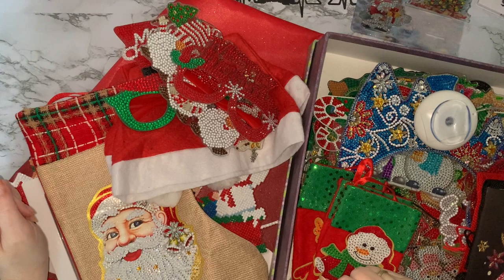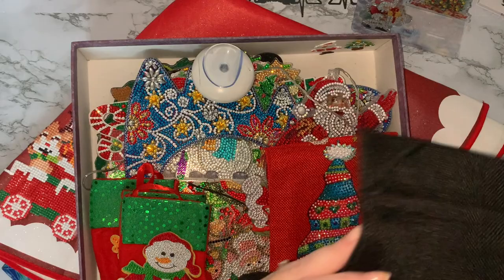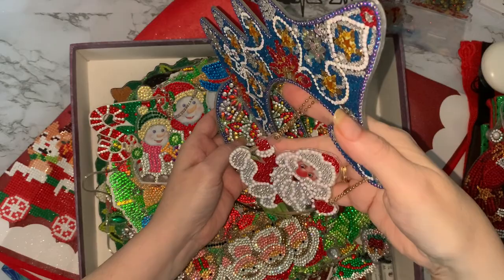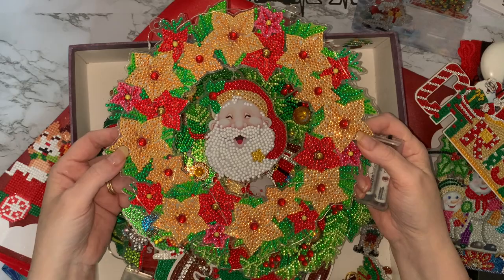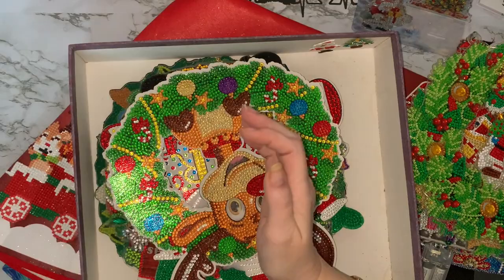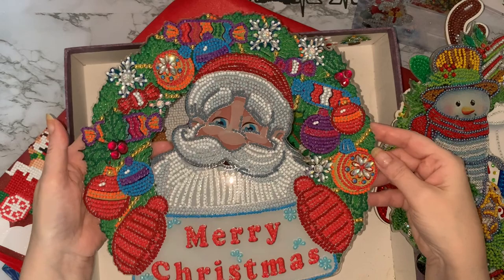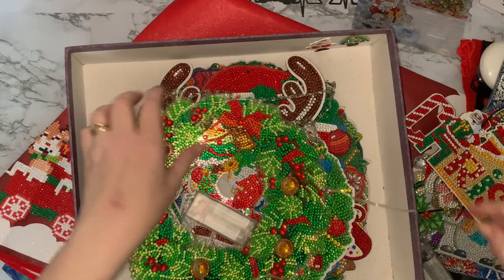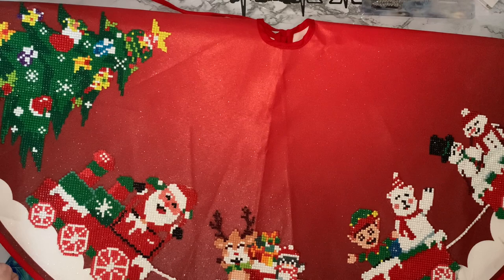Diamond Painting | Completion Review | How Many Christmas Projects did I Complete?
Hi, thanks for stopping by. Today’s video is a look at my completed Christmas projects